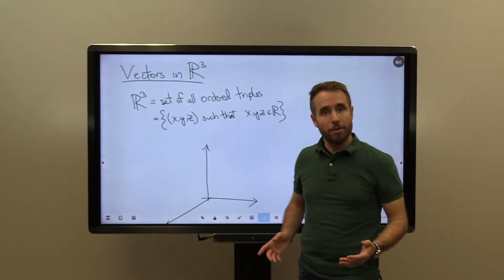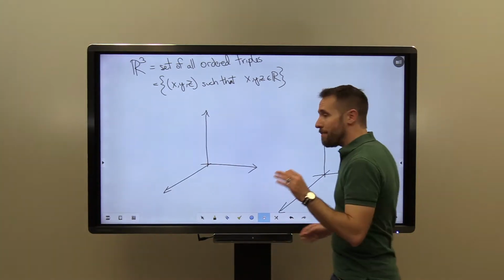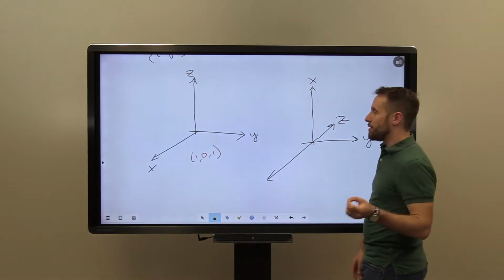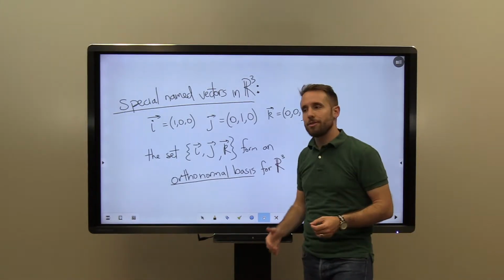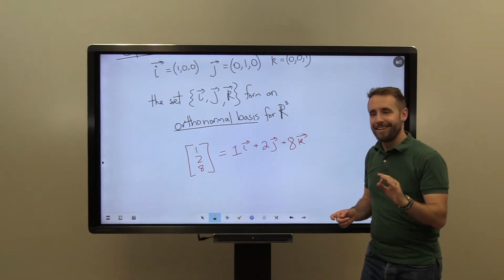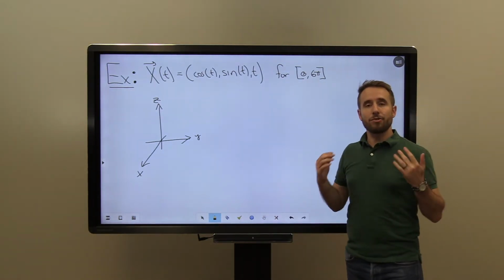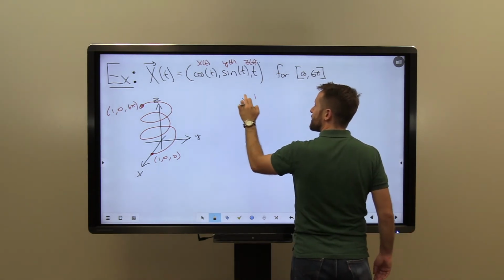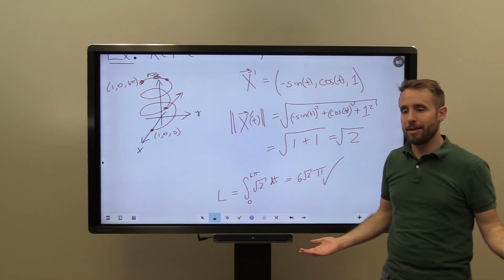Video 6.1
Video 6.1 -- Vectors and Curves in 3-Dimensional Space